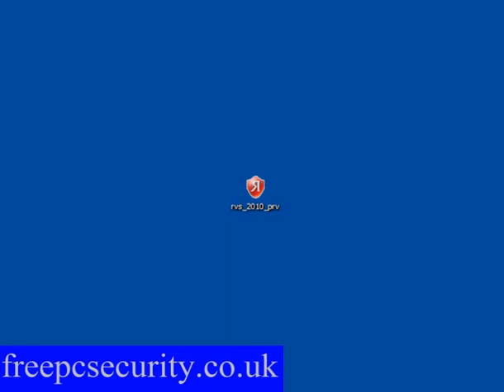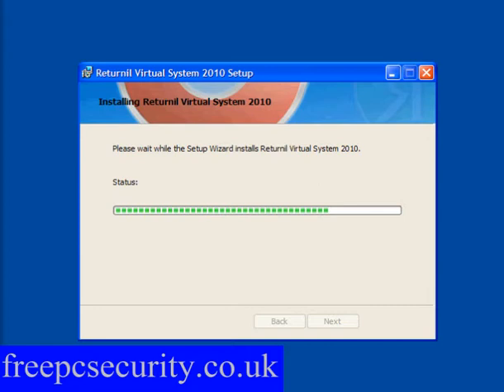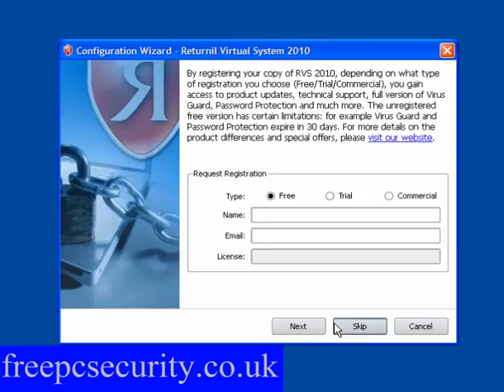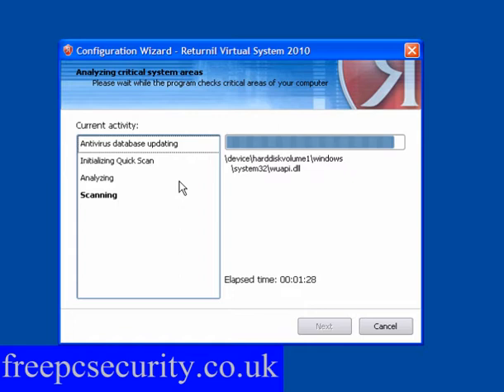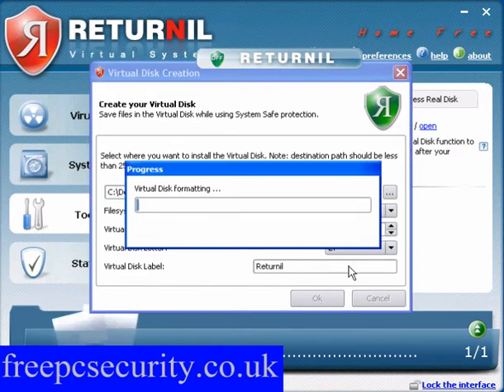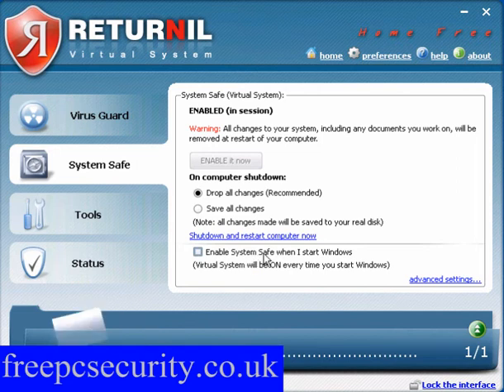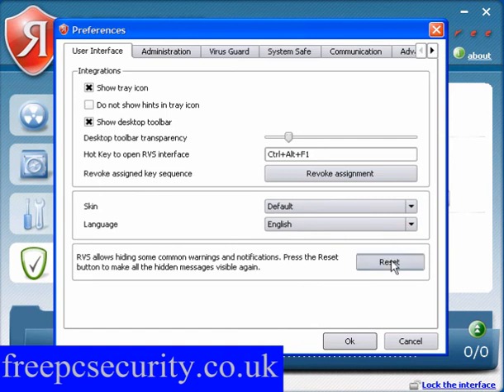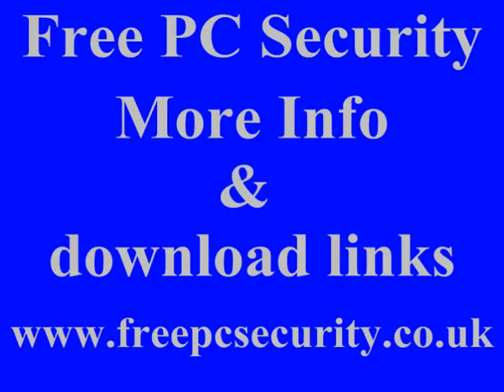Returnil Virtual System 2010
Easy to use program which will allow users to remain malware and virus free.